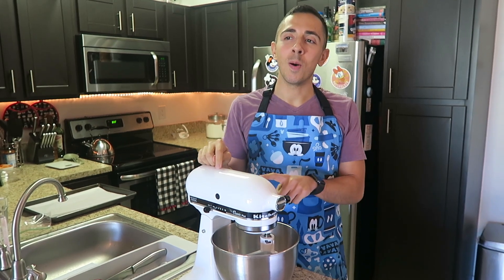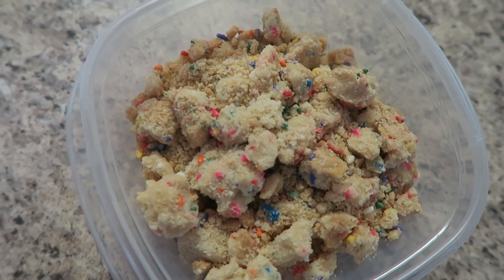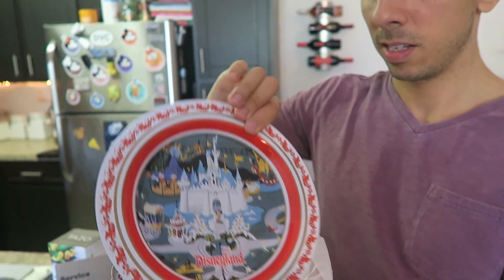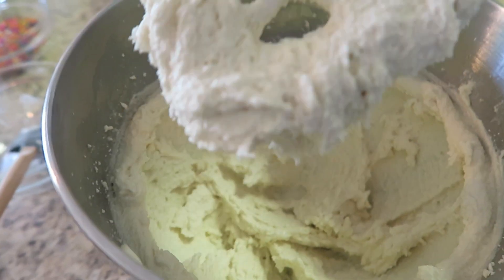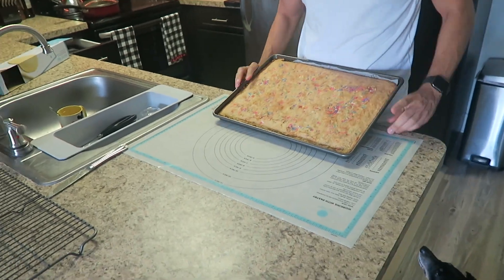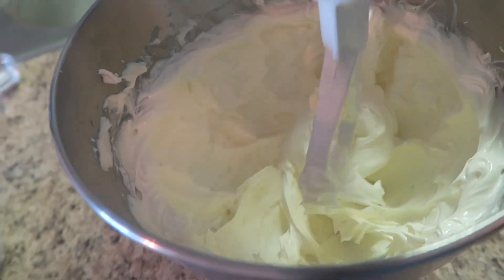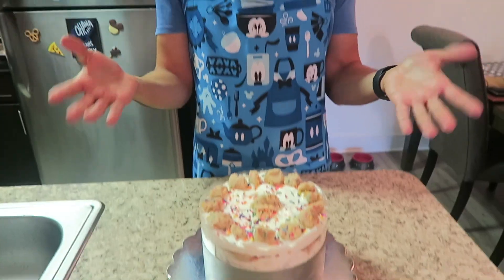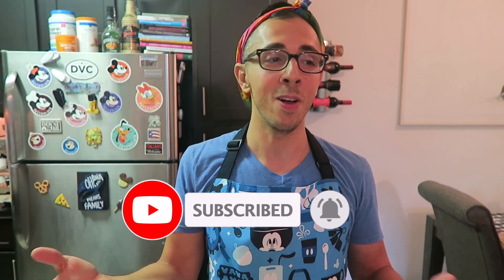Making MILK BAR Birthday Cake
In this video, I will be baking the Milk Bar Birthday Cake created by Christina Tosi.

A HUGE THANK YOU TO MY WONDERFUL PATRONS ❤️:
 Kent Gabriel
 Greg Barron
 J.D. Stutler
 Maureen and Shawn Harmon
 Michael Casimir
 Ty Williams
 Brian Butterfield